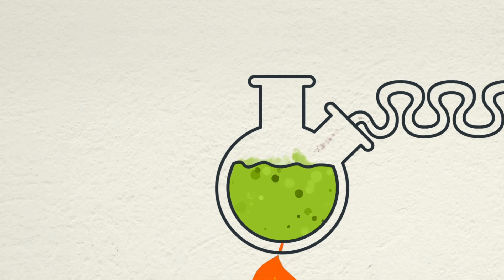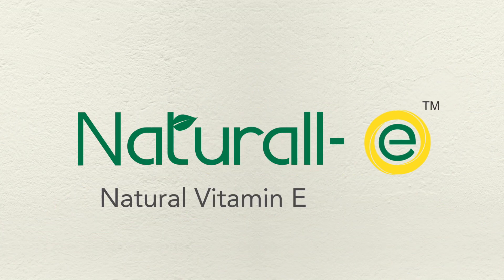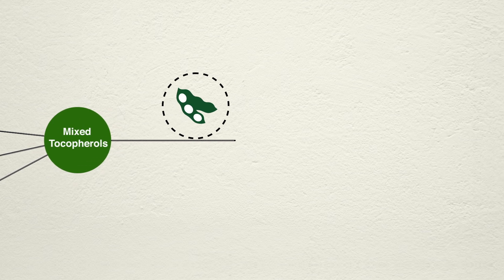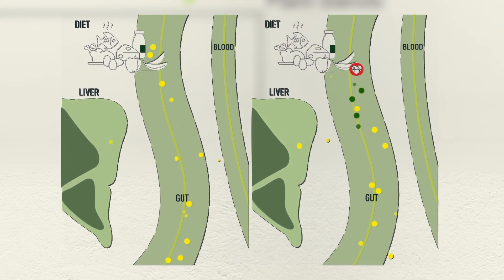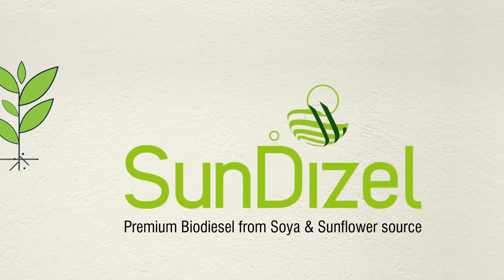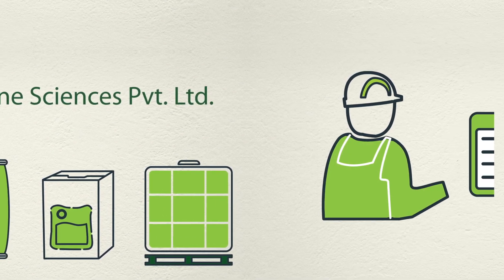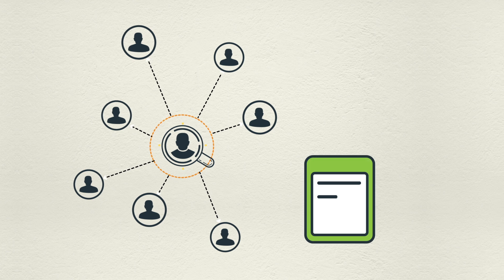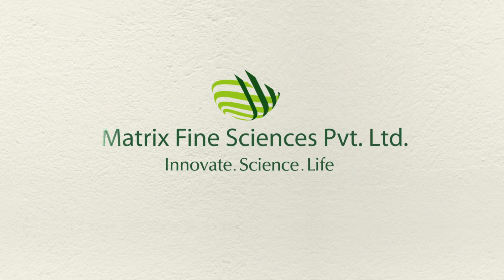Matrix Life Science- Making of Natural Vitamin E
Nature holds the key to all life on our planet. A clear shift in the business world indicates that many companies are choosing to be more conscious about the environment as sustainable businesses would be dependent on nature.

Matrix has been progressing in the field of ingredient manufacturing from sustainable industrial wastes. To know who we are and what we do, check out our short introductory audio-visual.